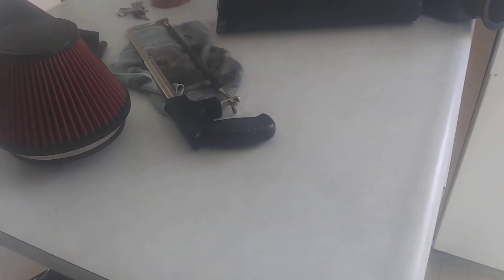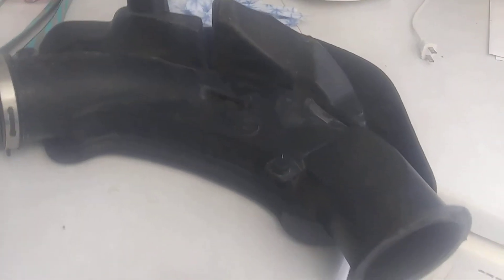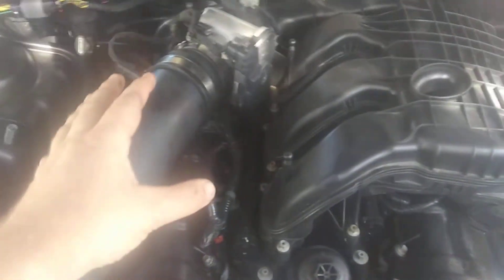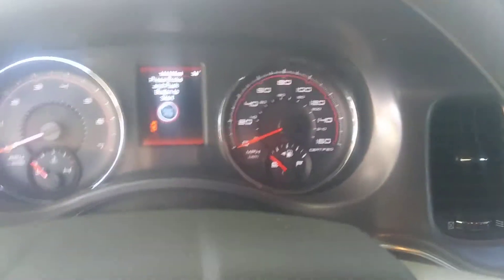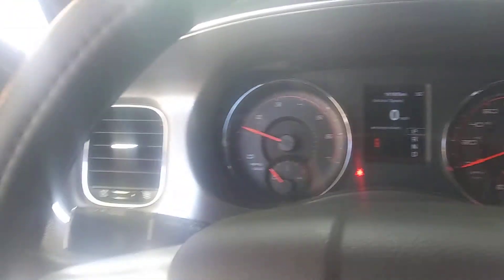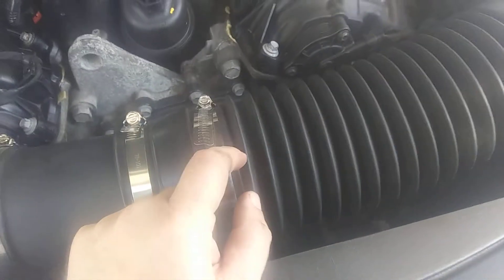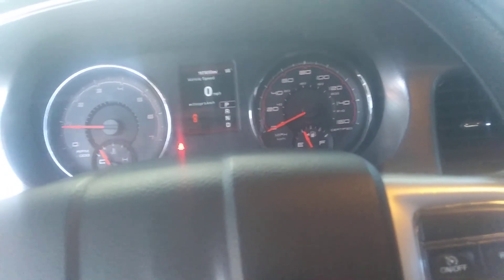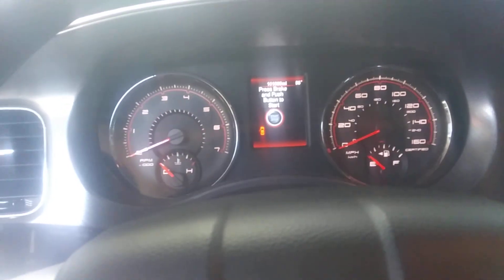homebrew custom cai v6 charger